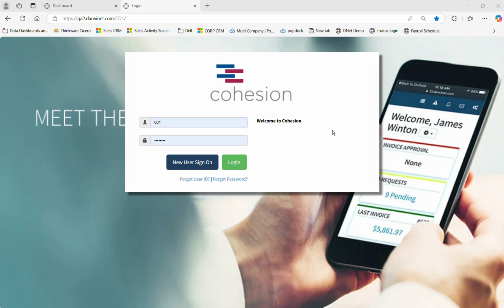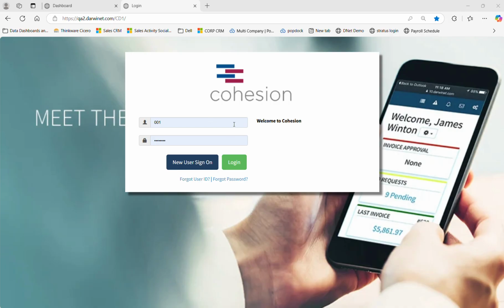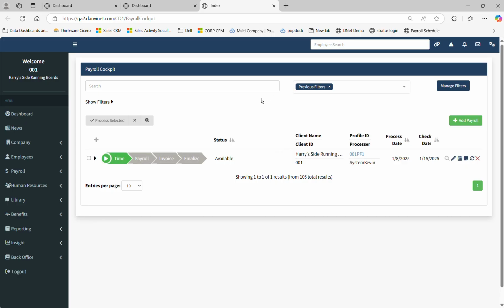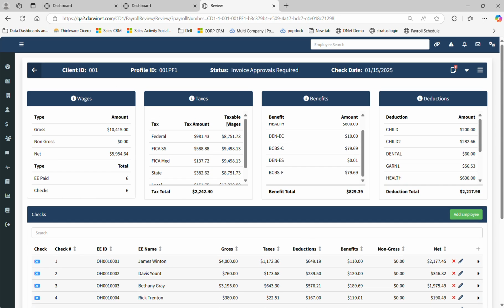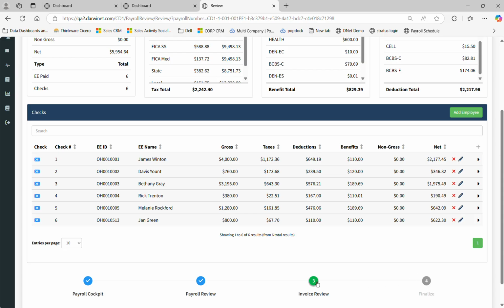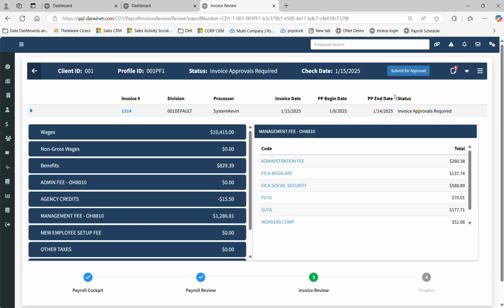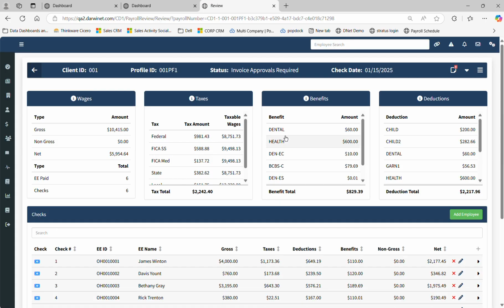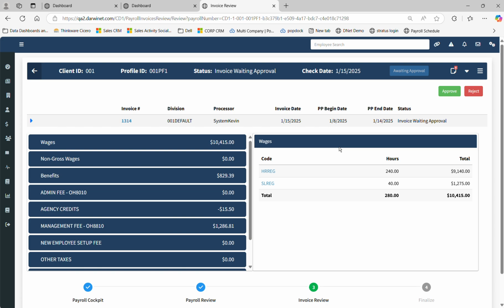Client Based Payroll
With ThinkWare's latest PEO/ASO Software release, Cohesion, Customers are now empowered to run their own payrolls.

All secured and backed up by our Controls and Variances modules, customers can run from Gross to Net or all the way to the Invoice depending on your comfort level.  Gives the customer immediate control over payroll, while maintaining your oversight and support as a PEO.

Optionally can be turned on or off by client based on your comfort level with that particular client.